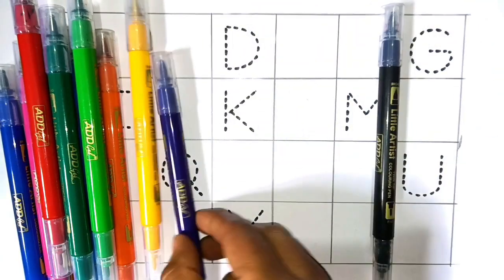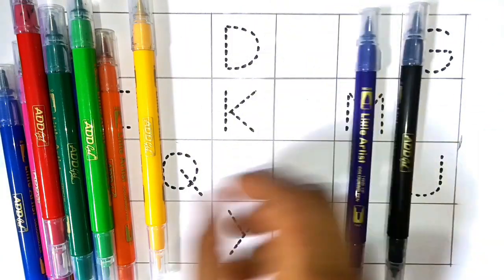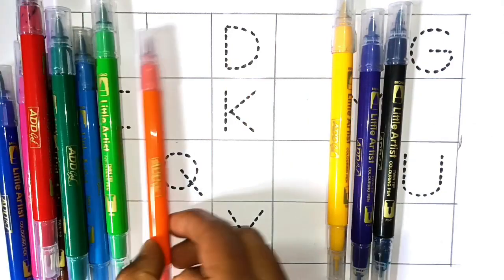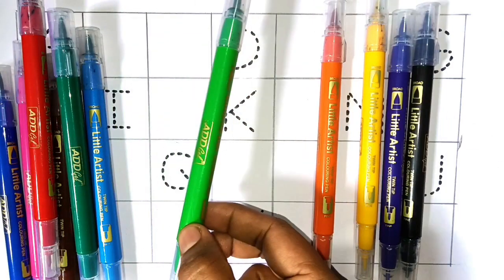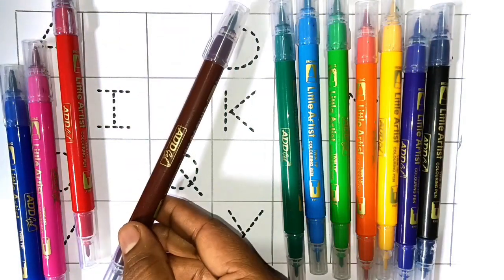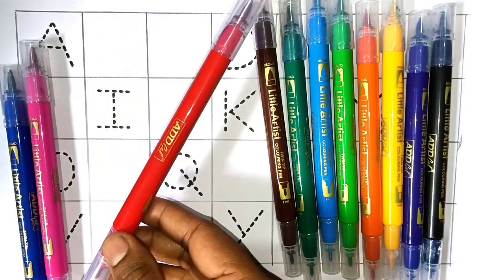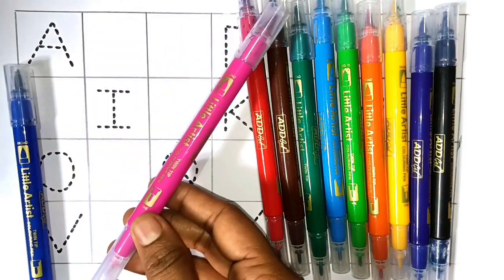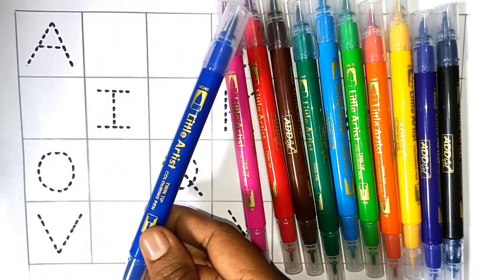abcd alphabet phonic sound a for 🍎 Apple,b for 🦋 butterfly,c for 😺 cat learning and writing